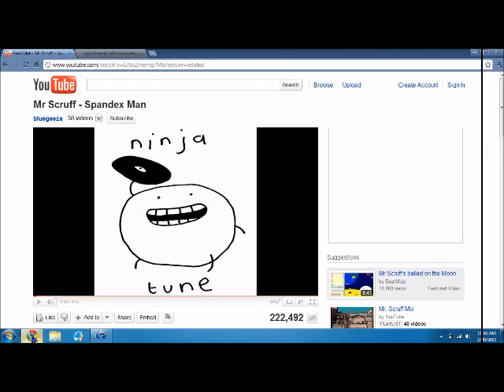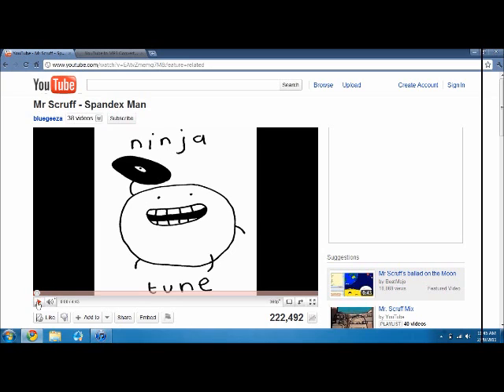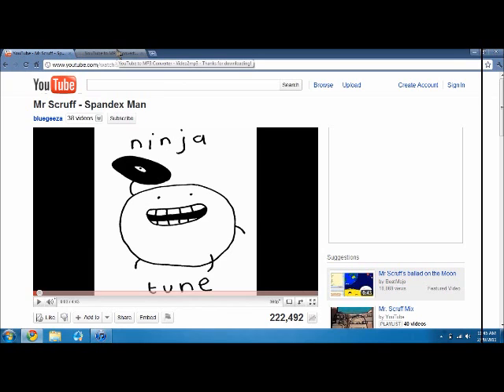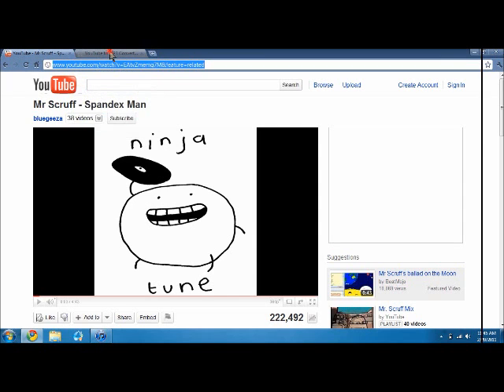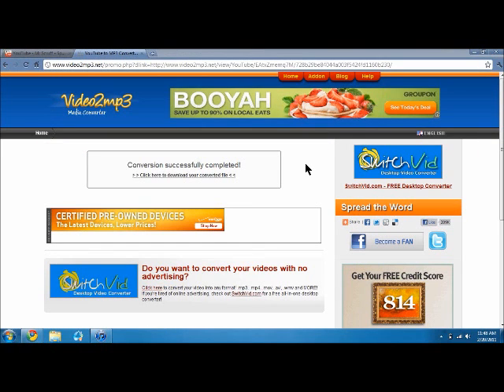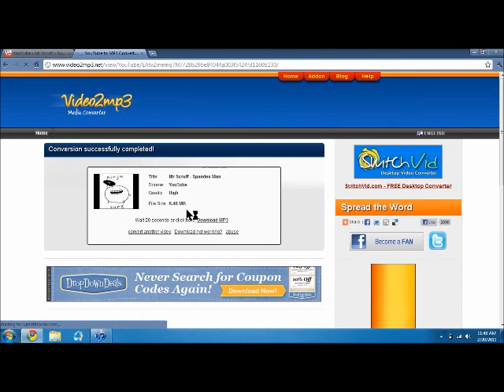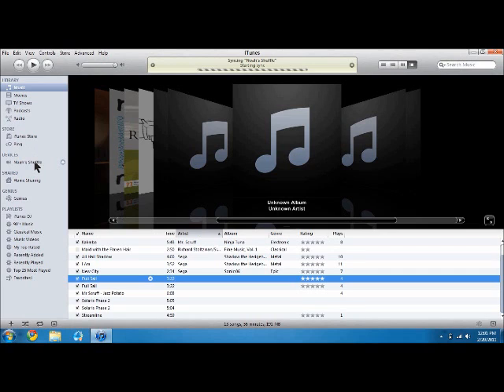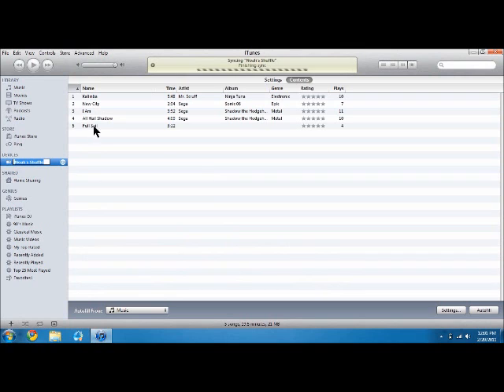How to get FREE music on an iPod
Hello, welcome to this tutorial on how to get FREE music and how to get it to your iPod or mp3 Player.
Ok, first we're going to go to open up YouTube, so go to that, and in the search bar type in whatever song you want to download. For the sake of this tutorial, I'll just re-download Full Sail.
OK, so when you get to the song you want to download, go to either if you use Google Chrome, like me go if you have anything else like Windows Explorer, or Mozilla FireFox, go with Windows Explorer or the others. I'm running this on Windows 7 Home Premium; I know this works on Vista and XP. I don't know if it works on any Mac OS.
Anyways, before or after you go to one of those sites, create a new folder, and name it: Converter, or whatever you want I guess, but for ease's sake put it on the desktop. This step is totally optional; it just makes the organization easier.
So, copy the URL (web address at the top of the screen) and paste it in the provided area on the site. Then click convert or go. Then download the song.
Then, go to your start menu, and move the song to your now folder.
Open iTunes or Windows Media Player
Drag and drop the songs from the folder to iTunes, or Windows Media Player.
Then you can drag and drop the song to your iPod or mp3 Player.
Well, that's how to get FREE music and how to get it to your iPod or mp3 Player. BYE!!
Sorry for bad quality!